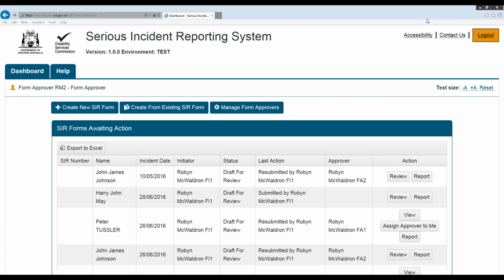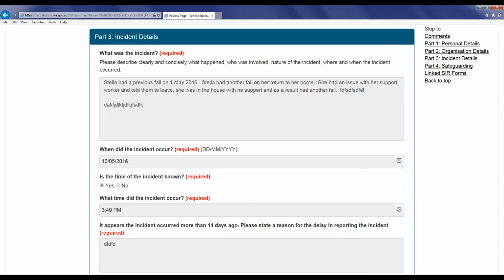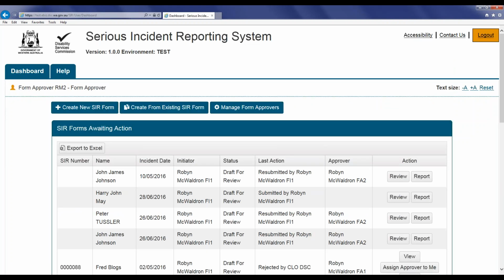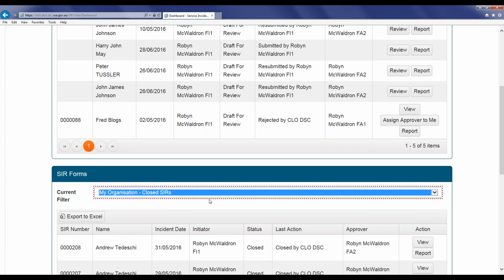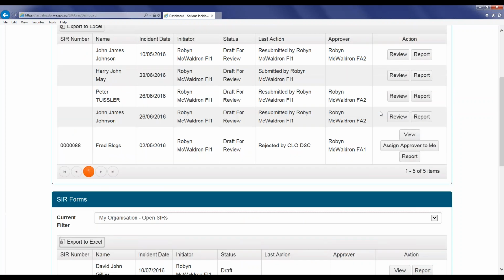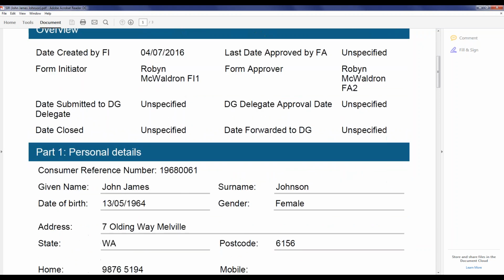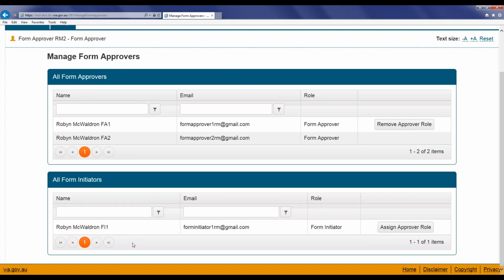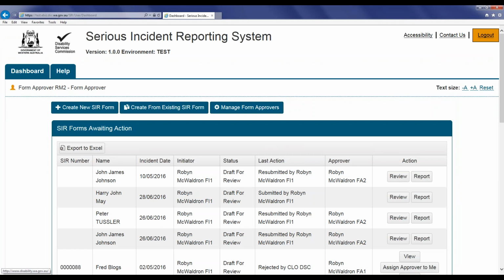Serious Incident Reporting – Understanding your dashboard (form approvers)